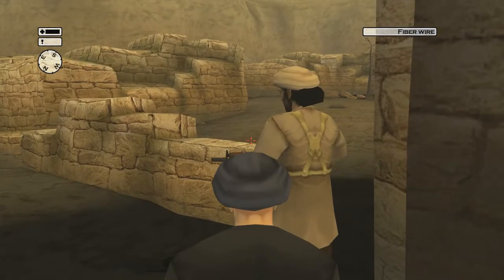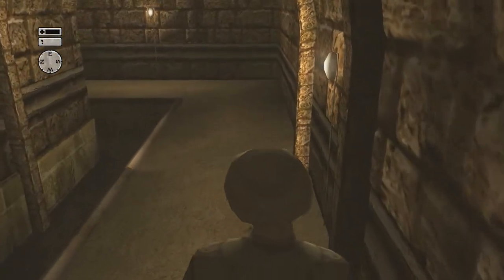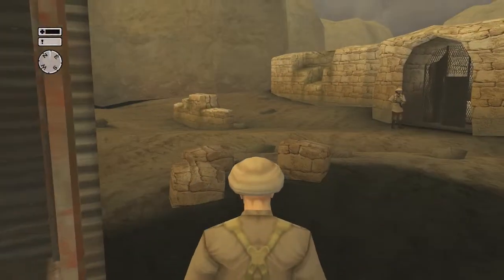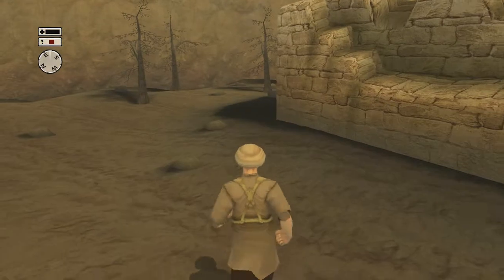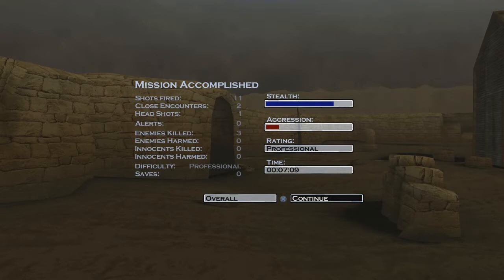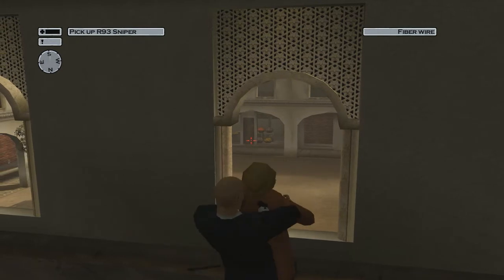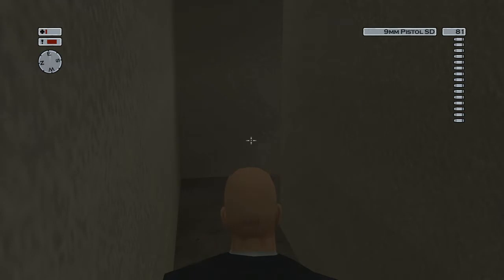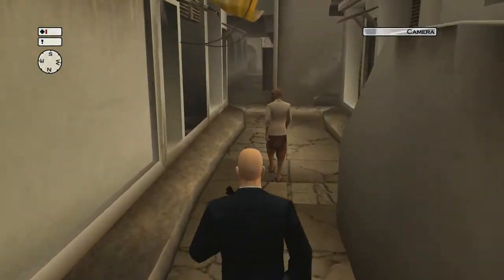Hitman 2 Silent Assassin Mission 15 Tunnelrat & Mission 16 Temple City Ambush